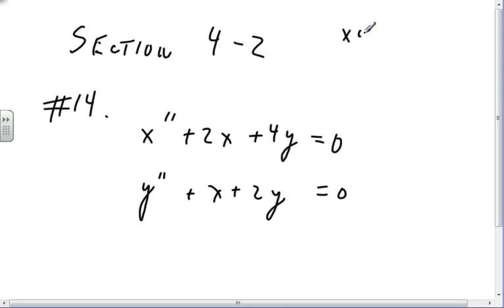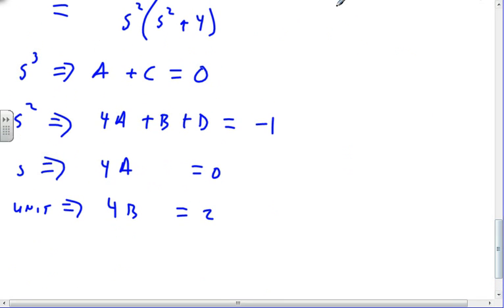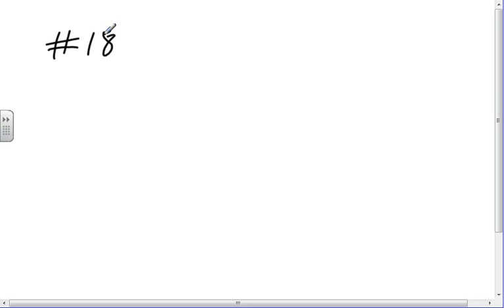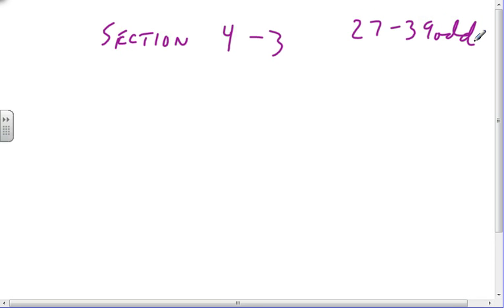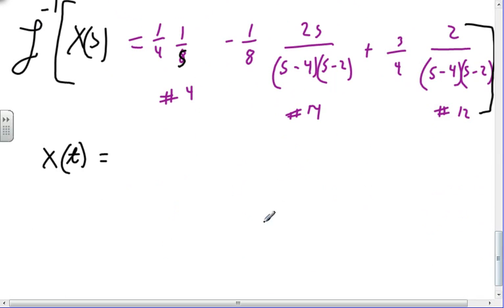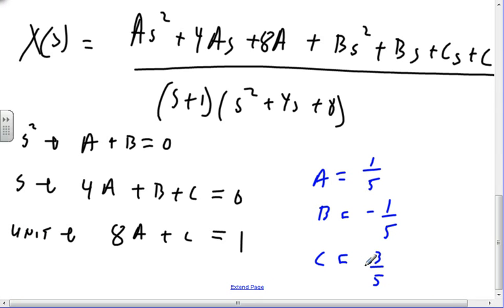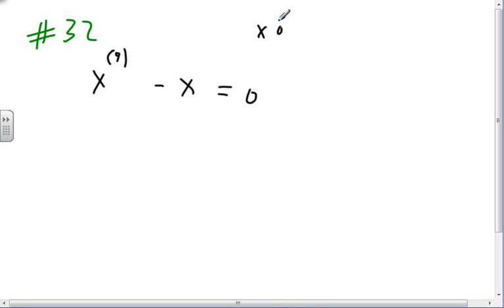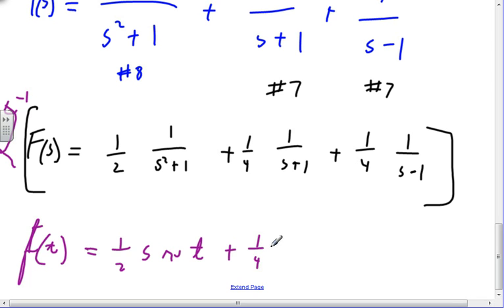MAT 225 MAT227 Section 4-1 and 4-2